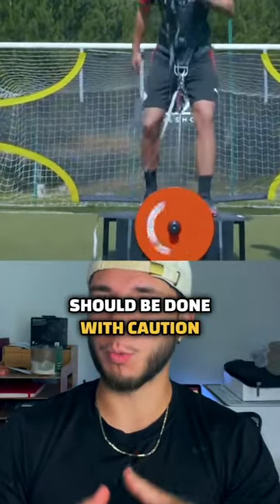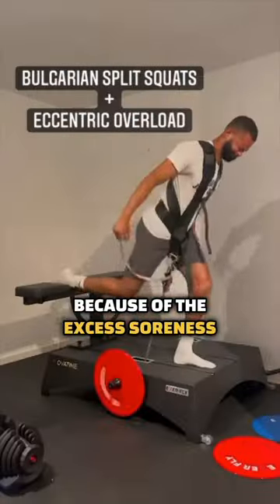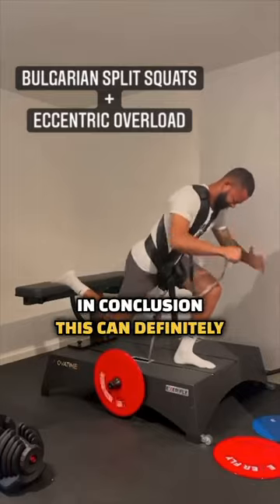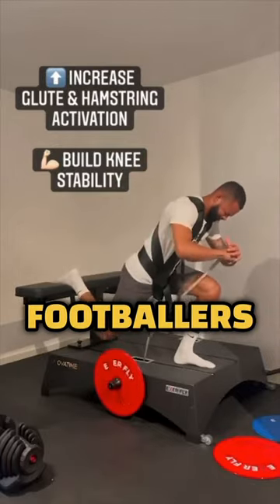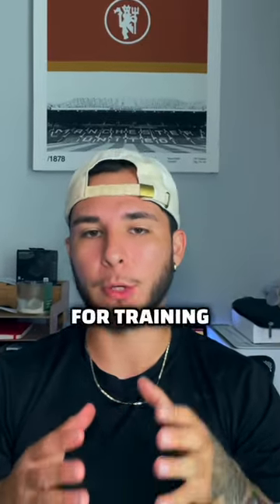Flywheel Training For Footballers 💪💪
REPS: 6-8
SETS: 3
1-2x week

You can opt in for heavy squats one day and Bulgarian Split Squats on another training day.

Don’t have this available? Who cares! Remember this is just another tool and NOT the MUST have.

There’s so many things that be worked such as hamstrings and the upper body.